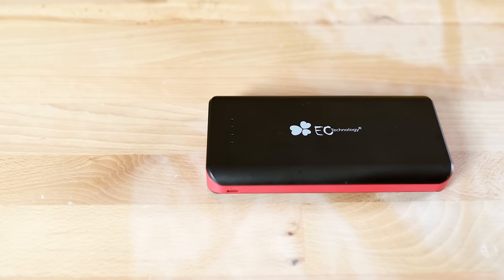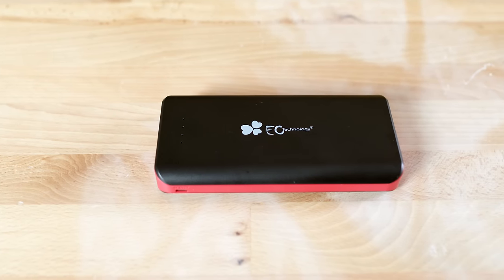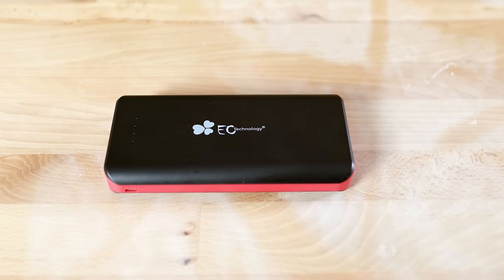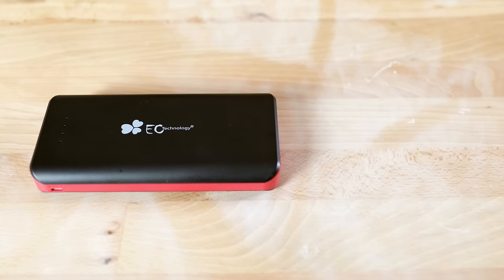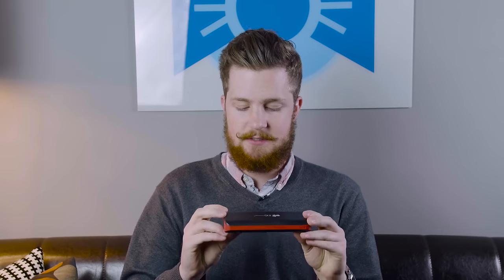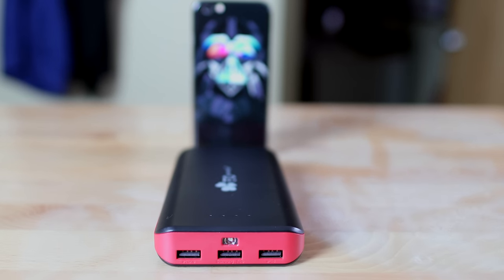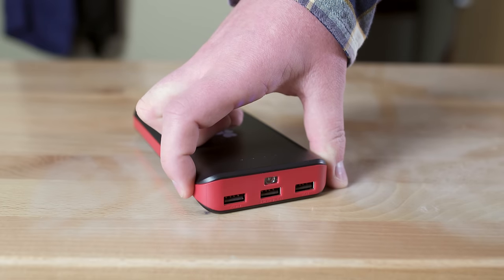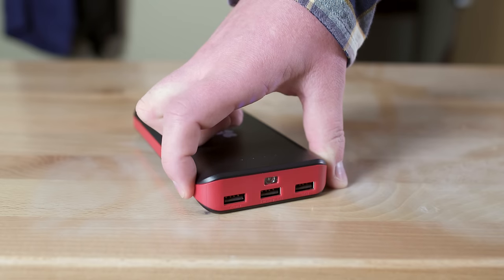Stranded in the Wild: Saved by a Battery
Snazzy Labs fans get $10 off! Total price is only $19.99/￡14.99!  At that price, it's a must-buy. LOL.

*US Viewers:*
Amazon US

Portable power banks can help us when we least expect it. In this parody short film, the EC Technology 22,400 mAh battery saves my bacon.